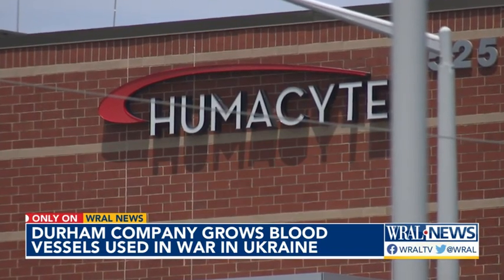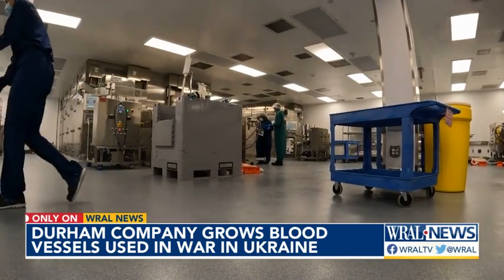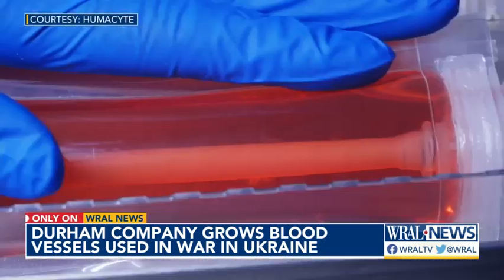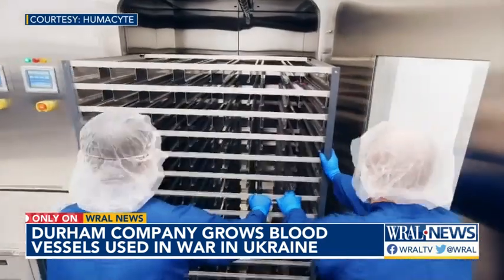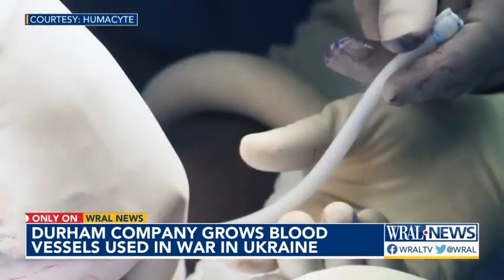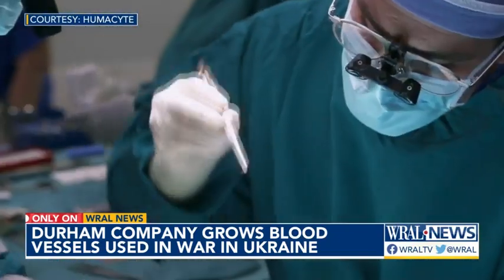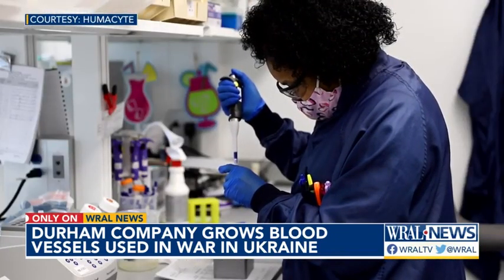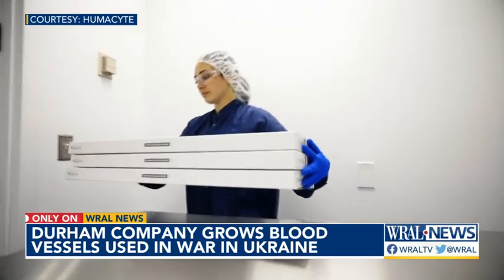Durham company growing blood vessels from human cells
Humacyte in Durham is growing human blood vessels to be used in severe trauma cases like industrial accidents, gunshot wounds and the war in Ukraine.